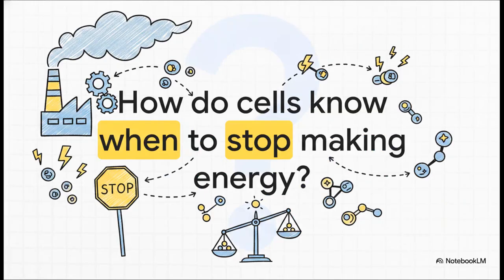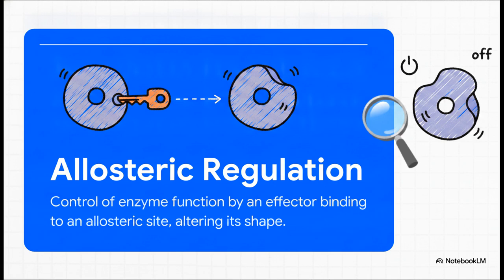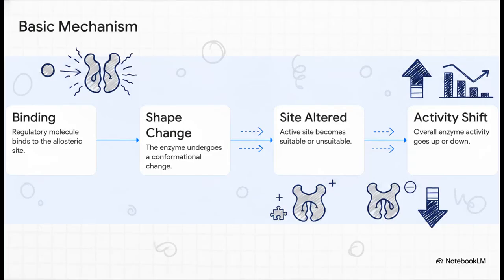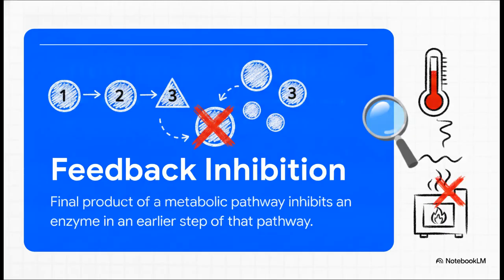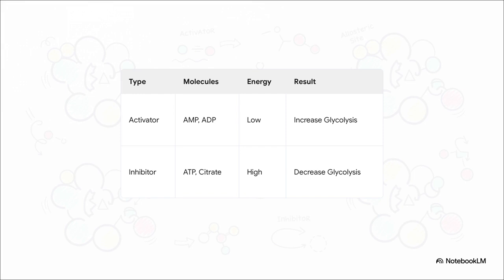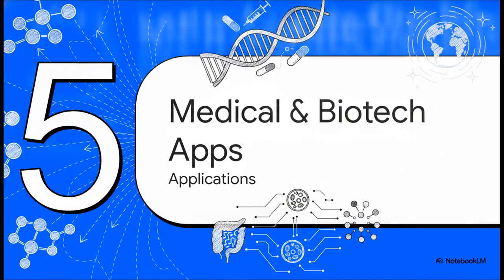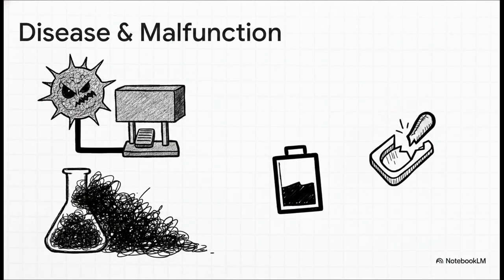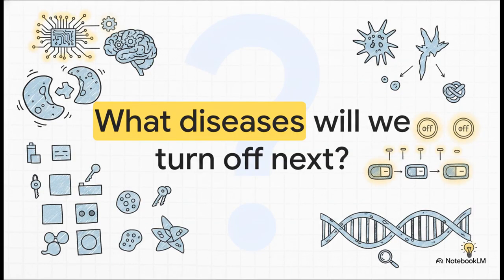🧬⚙️ Allosteric Regulation | Nature's Molecular Control Switch 🔬✨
How do cells control thousands of biochemical reactions with remarkable precision? One of the key mechanisms is **allosteric regulation**—a process in which molecules bind to enzymes at sites other than the active site, changing their shape and fine-tuning their activity.

In this episode of BioNova Science:
🧬 What allosteric regulation is and why it matters
⚙️ Active sites vs. allosteric sites explained
🔑 How activators and inhibitors regulate enzyme activity
🧪 Conformational changes and enzyme function
📈 Feedback inhibition in metabolic pathways
💊 The role of allosteric proteins in cell signaling and disease
🧫 Applications in drug discovery, biotechnology & enzyme engineering
🚀 The future of precision therapeutics and synthetic biology

✨ Discover how allosteric regulation acts as the cell's molecular control system, allowing enzymes to respond rapidly to changing conditions and maintain the delicate balance required for life.